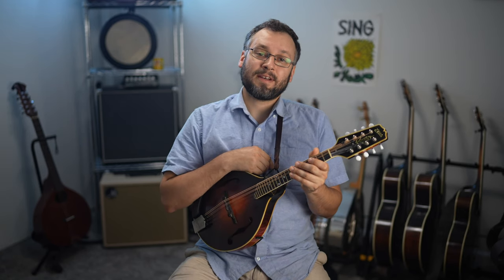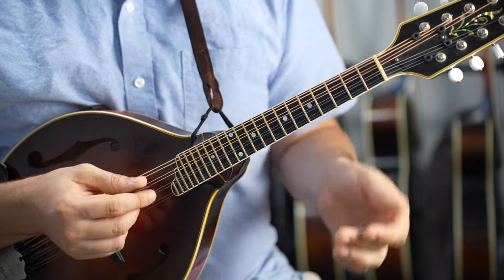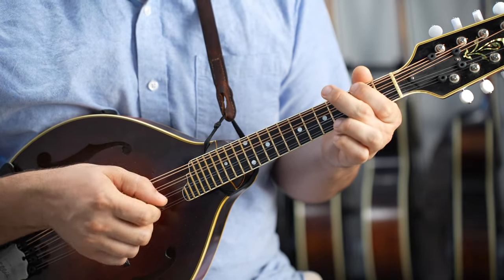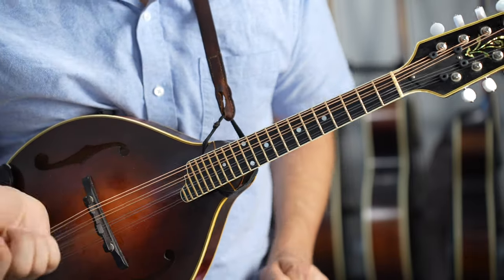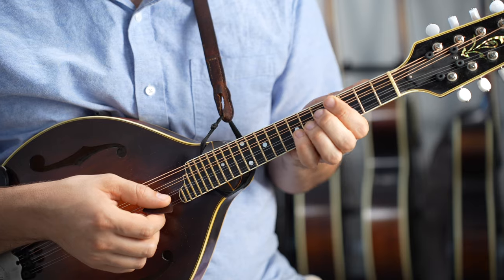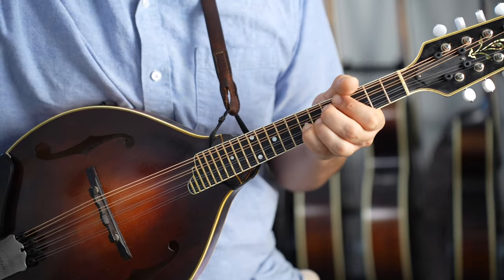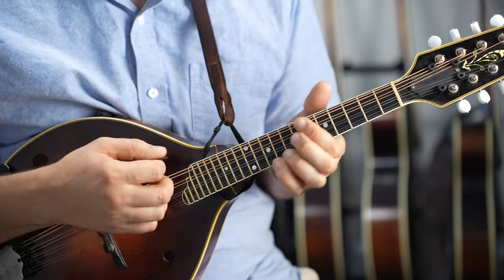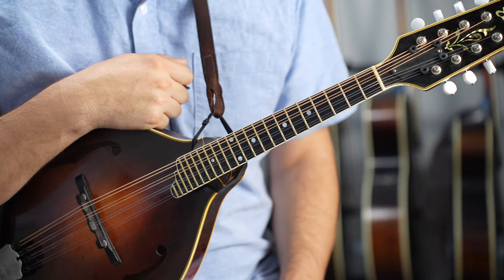Swallowtail Jig: Chords & Strum Pattern (3 Voicings) - Mandolin Lesson